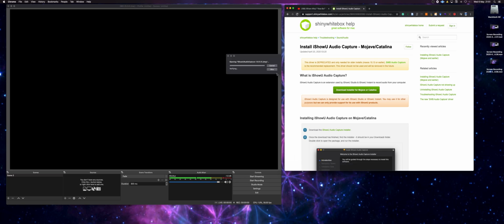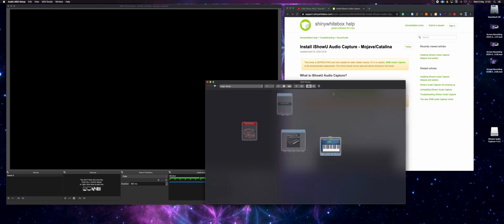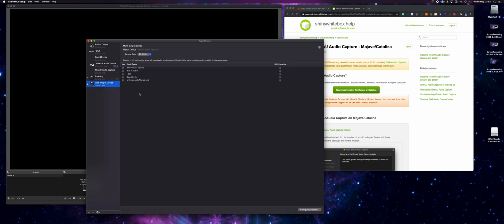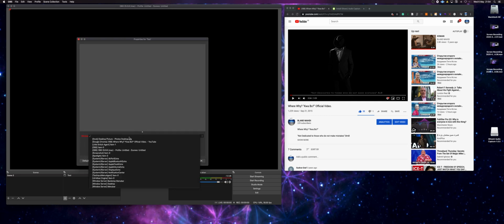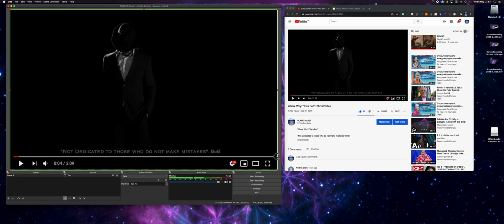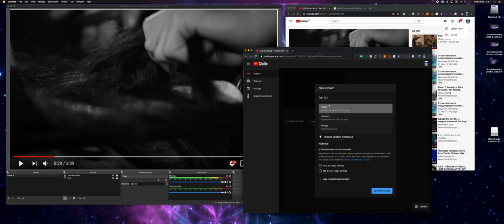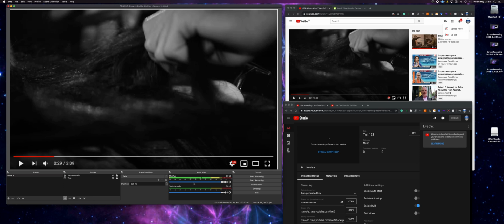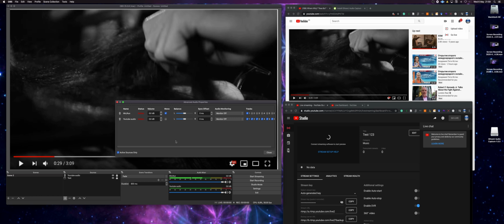OBS Tutorial, Audio and Video streaming setting up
OBS Tutorial setting up Audio and Video

Streaming set up on Mac

How to stream and do simultaneous interpreting/voiceover for a live video or a pre-uploaded video.